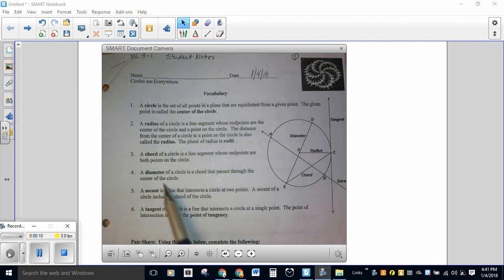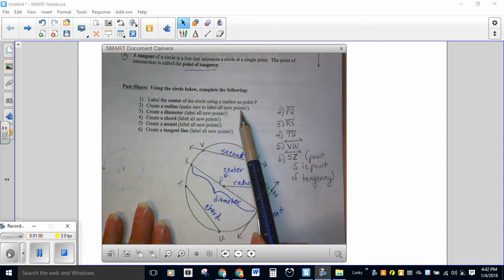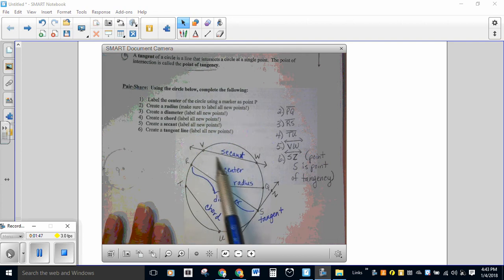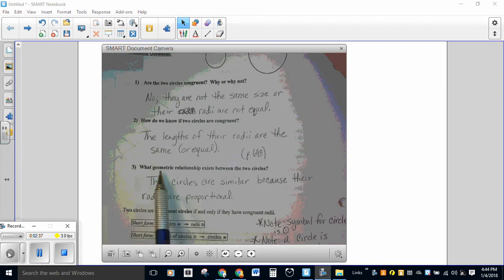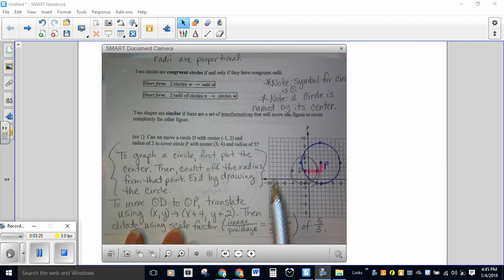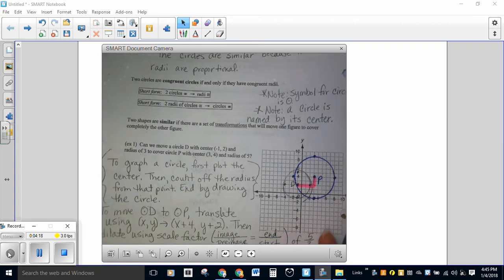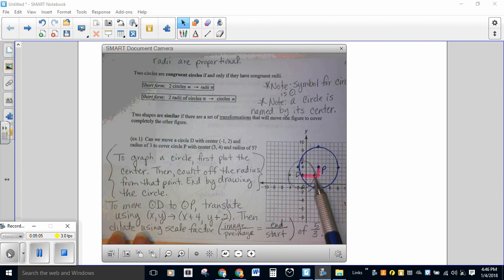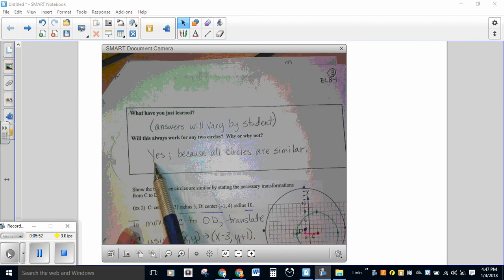BL 8-1 pages 1-3 explained